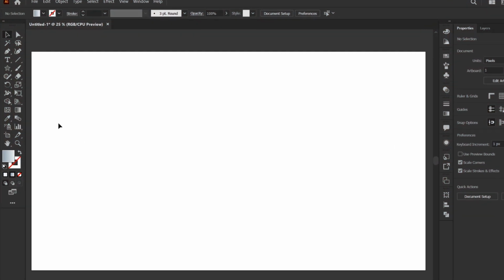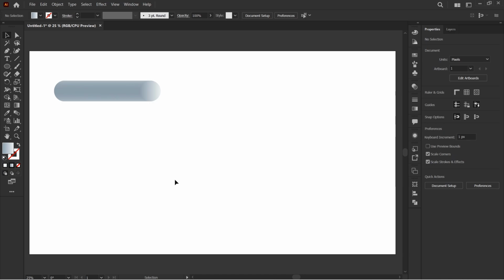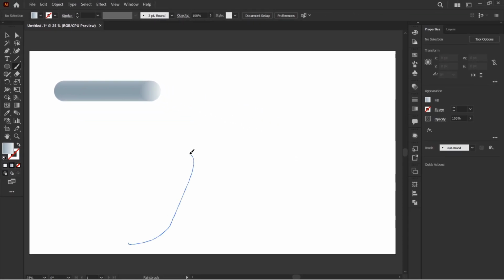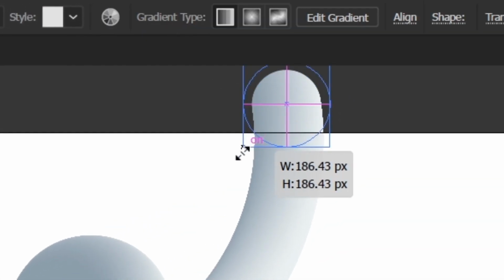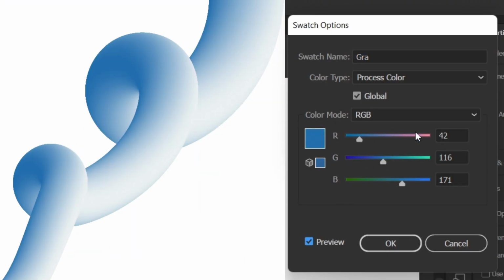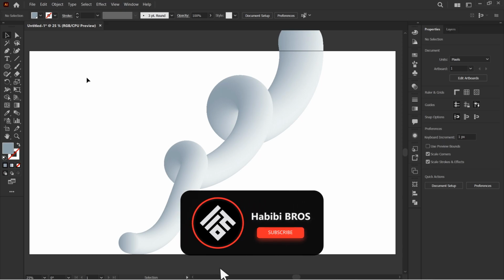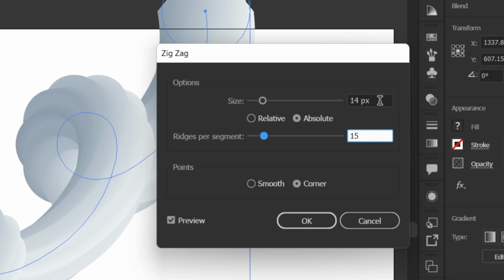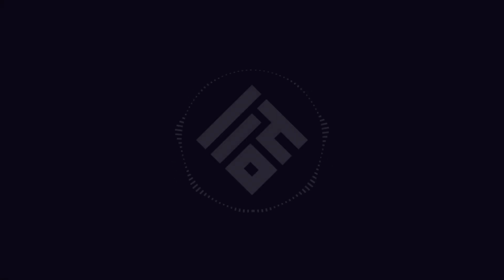How to Create Abstract Fluid Design / Blend Tool | Adobe Illustrator Tips and Tricks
How to Create Abstract Fluid Design / Blend Tool |
Adobe Illustrator Tips and Tricks
Hello everyone in today's video I will learn how
to create fluid design in Adobe Illustrator

I use Blend tool to create this design

and Ask me anything in the comment section